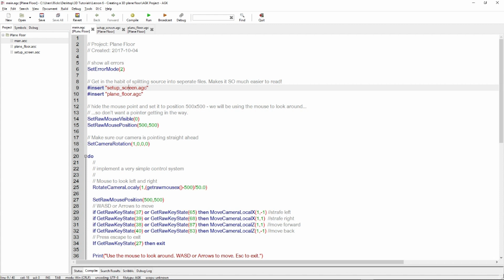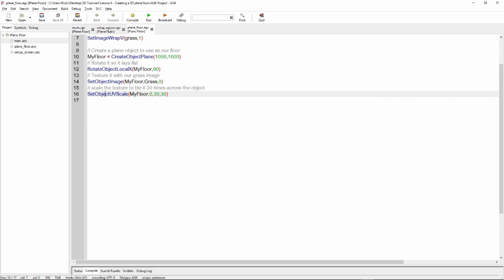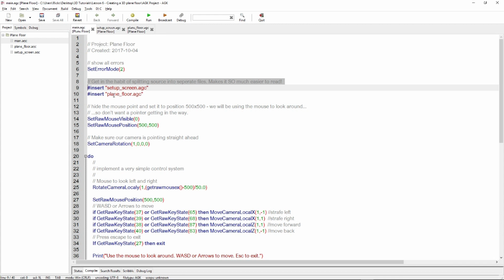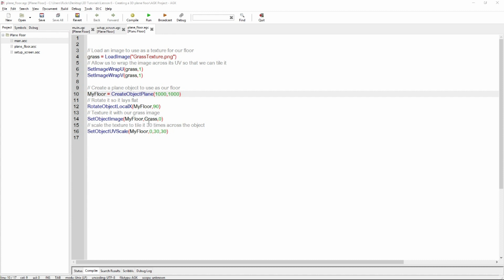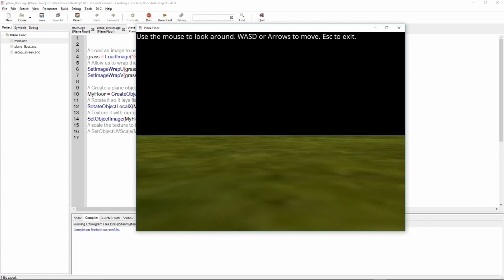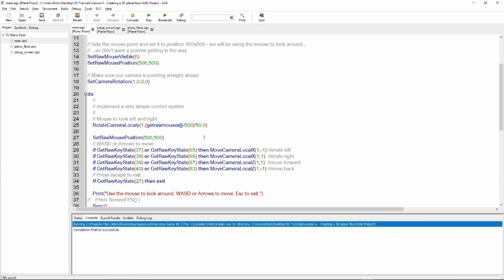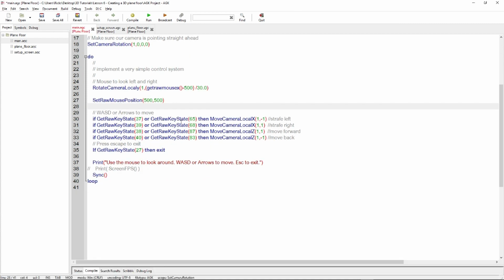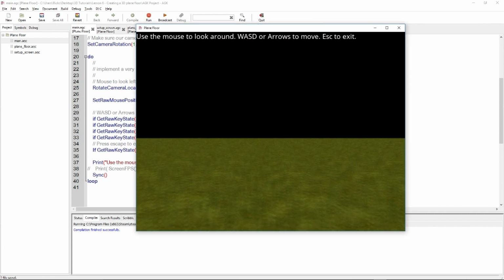AppGameKit Tutorial #28 - Plane Primitives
Explore the creation of a plane primitive in 3D space which is then used as a floor for a camera to move around based on the users input via mouse and keyboard.